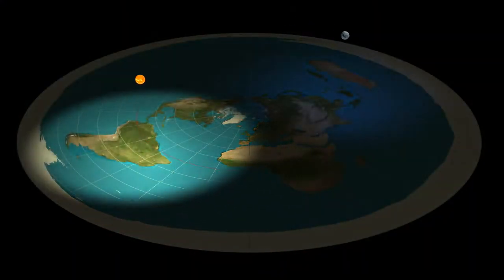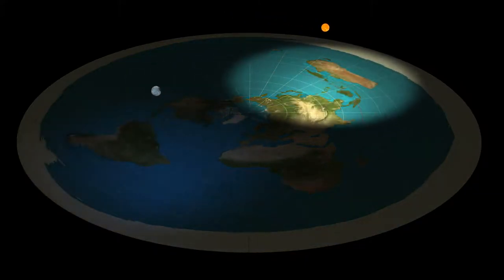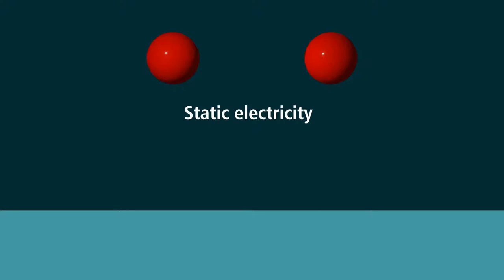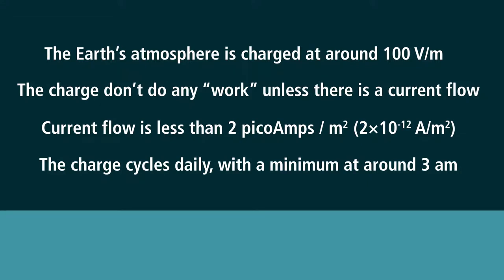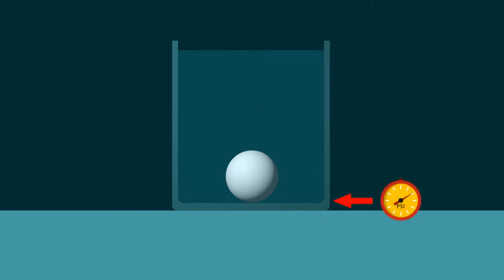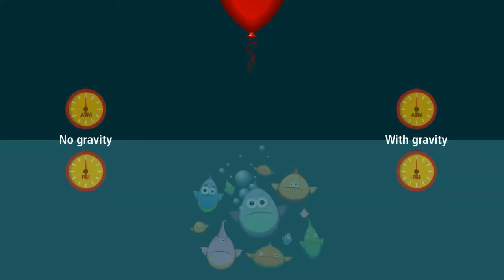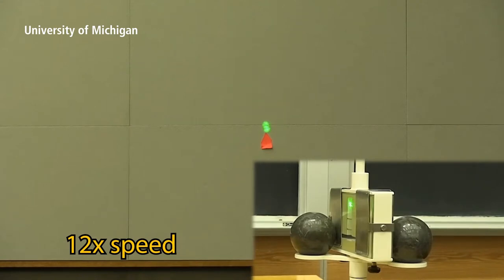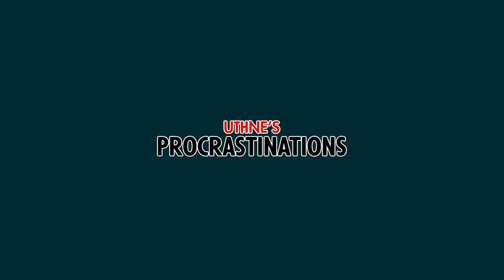Flat Earth Misconceptions 1 - Gravity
The fraternity of Flat Earth’ers have a big problem with gravity — how would gravity work on a flat earth, and how would the pancake sustain its shape in face of gravity? In response they keep coming up with alternatives to the gravitational force, all quite laughable explanations.

Kindly narrated by my friend Alfred, who lives somewhere in my computer.